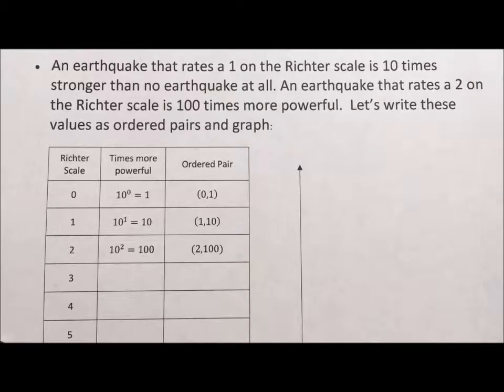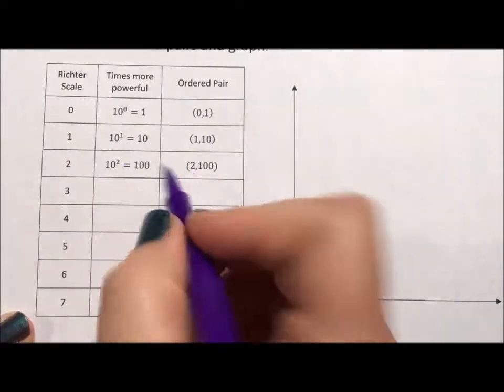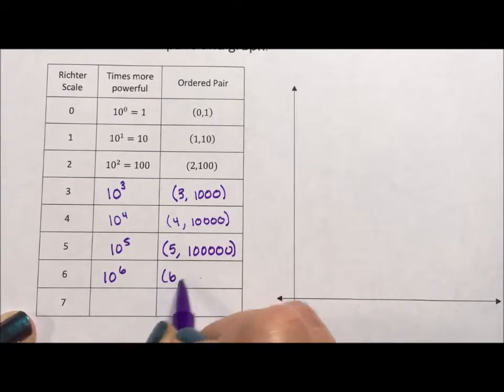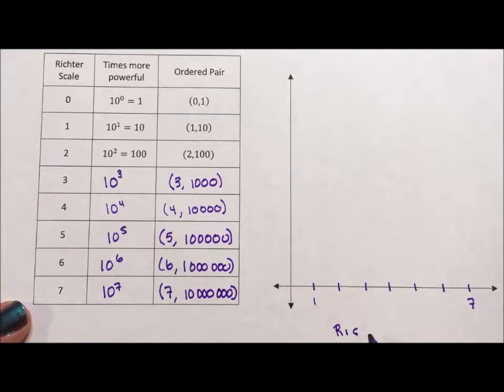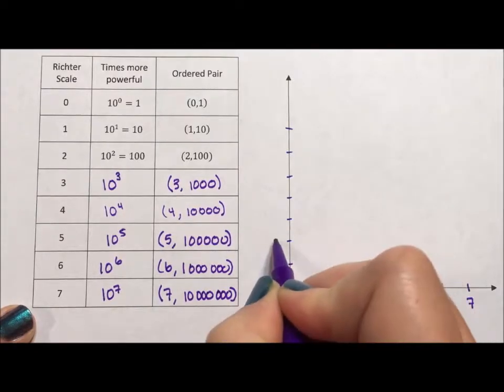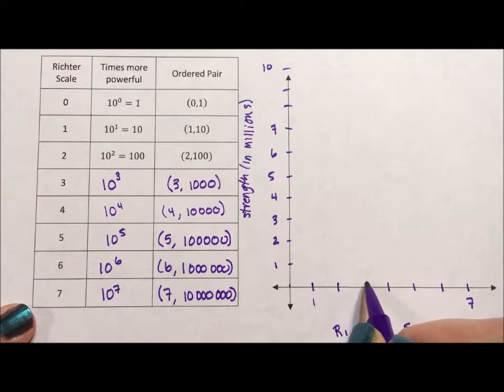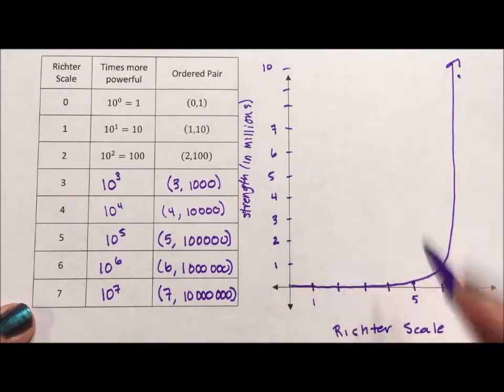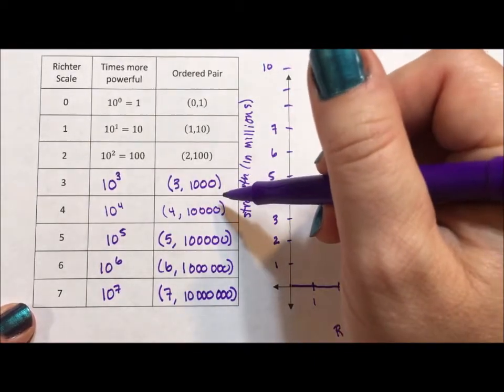Logarithmic Scale - Richter Scale Graph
This video shows how to graph the exponential function created by the Richter scale.